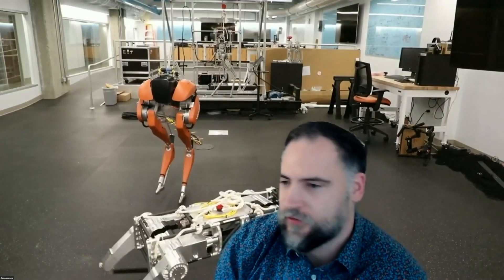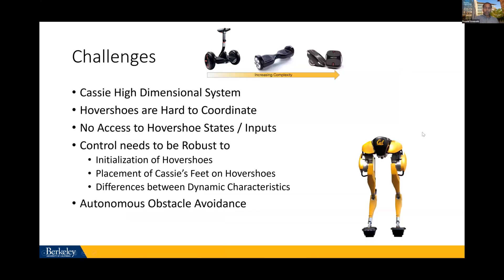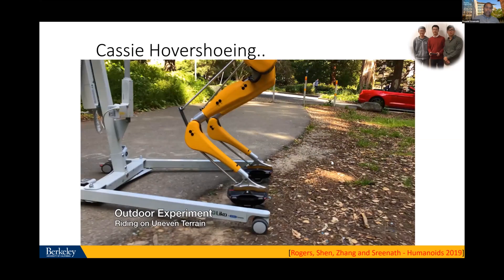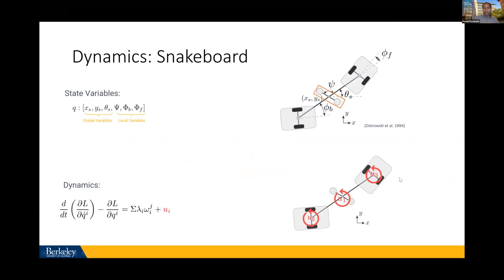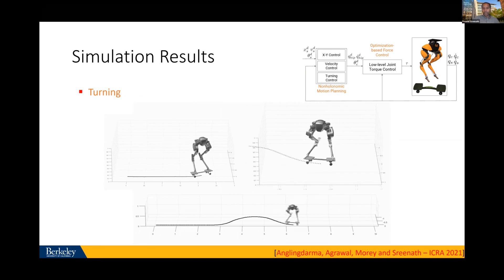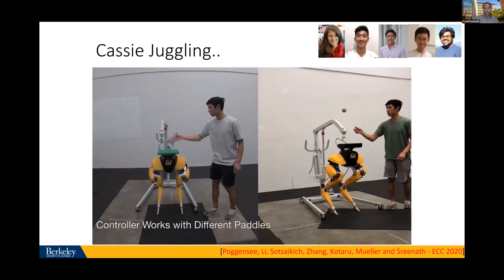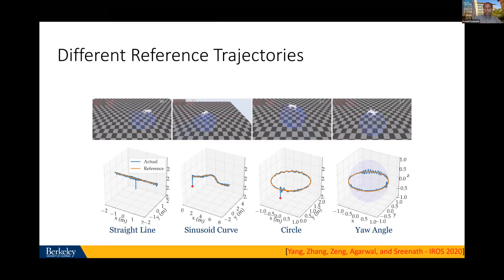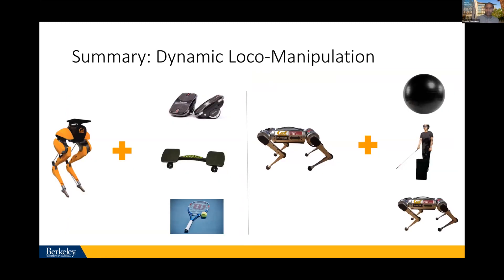Talk 16: K. Sreenath, UC Berkeley | ICRA2021 WS on Legged Robots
ICRA 2021 Workshop on Legged Robots (Towards Real-World Deployment of Legged Robots)

Title: Dynamic Loco-Manipulation

Abstract
In this talk I will summarize our recent results on combining locomotion and manipulation using legged robots. The idea is to use legs not just for locomotion but also for manipulation. We will see how bipedal and quadrupedal robots can be used for manipulating a ball, a payload, and even a blind-folded human. I will present simulation and experimental results demonstrating loco-manipulation.

Bio
Koushil Sreenath is an Assistant Professor of Mechanical Engineering, at UC Berkeley. He received a Ph.D. degree in Electrical Engineering and Computer Science and a M.S. degree in Applied Mathematics from the University of Michigan at Ann Arbor, MI, in 2011. He was a Postdoctoral Scholar at the GRASP Lab at University of Pennsylvania from 2011 to 2013 and an Assistant Professor at Carnegie Mellon University from 2013 to 2017. His research interest lies at the intersection of highly dynamic robotics and applied nonlinear control. His work on dynamic legged locomotion on the bipedal robot MABEL was featured on The Discovery Channel, CNN, ESPN, FOX, and CBS. His work on dynamic aerial manipulation was featured on the IEEE Spectrum, New Scientist, and Huffington Post. His work on adaptive sampling with mobile sensor networks was published as a book entitled Adaptive Sampling with Mobile WSN (IET). He received the Best Paper Award at the Robotics: Science and Systems (RSS) Conference in 2013, and the Google Faculty Research Award in Robotics in 2015.

This video was part of the ICRA 2021 5th Workshop on Legged Robots.